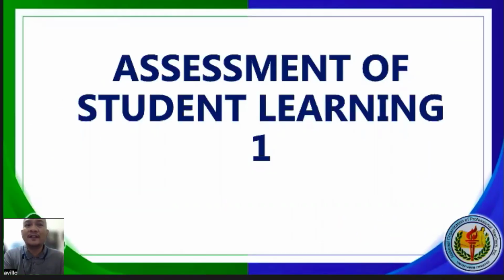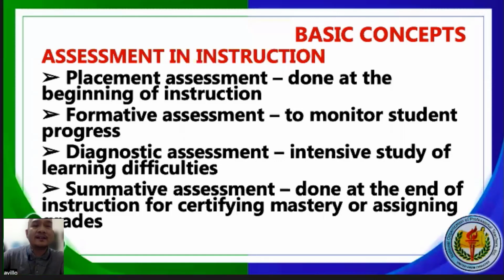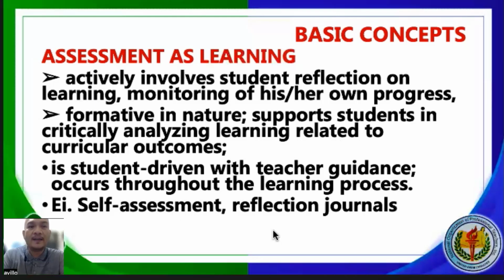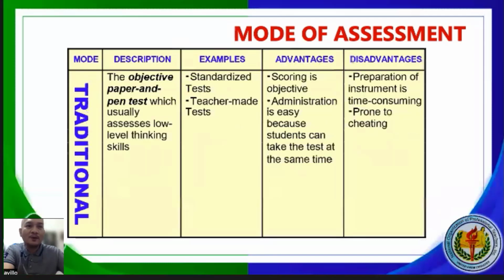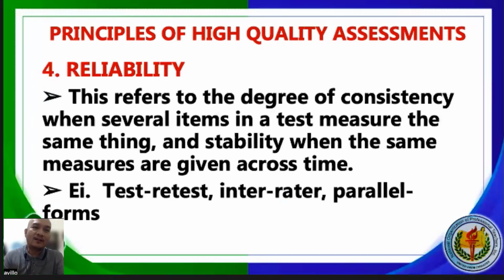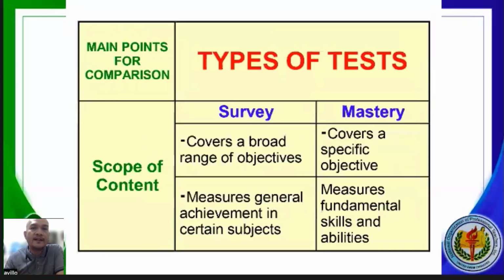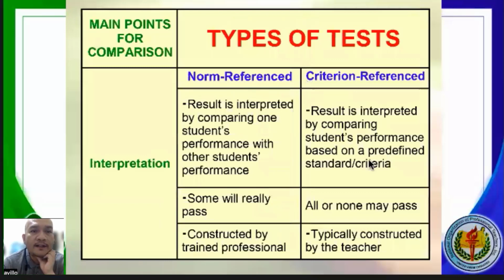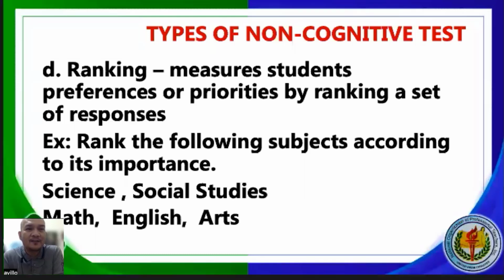Assessment of Student Learning | Part 1 | CONCEPT RECALL | Professional Education | BLEPT Review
1. This YouTube channel does not claim ownership to any reference materials compiled, used and uploaded.  The lecture notes and questionnaires researched from various resources and TEST BANK foundations are not  in any way or any form influenced by PRC. The intent of the video is to support future licensed professionals who choose to review online, in their journey towards their respective board examinations.

3. All footage, music & images used belong to their respective companies.